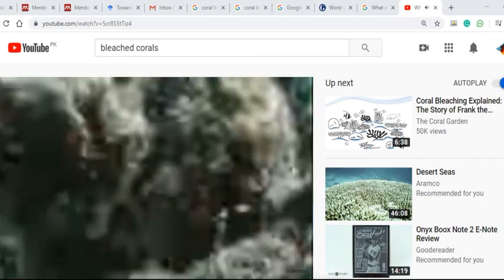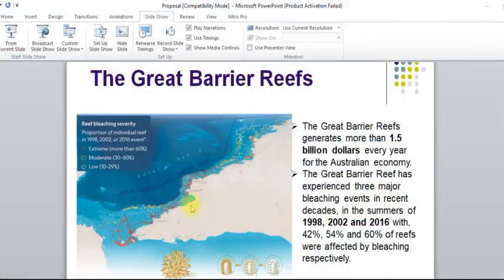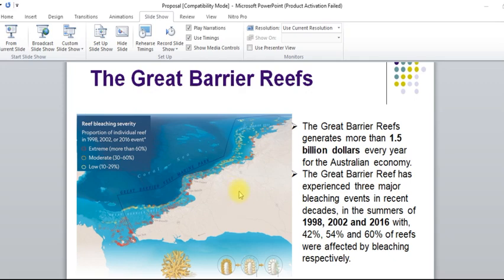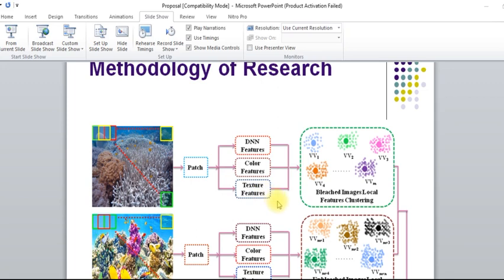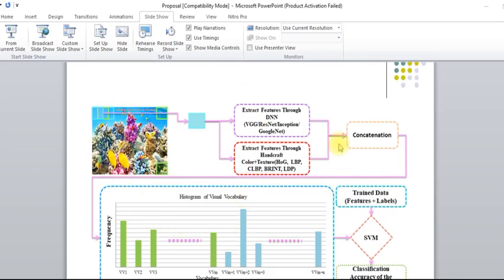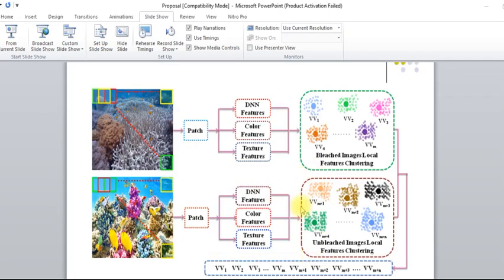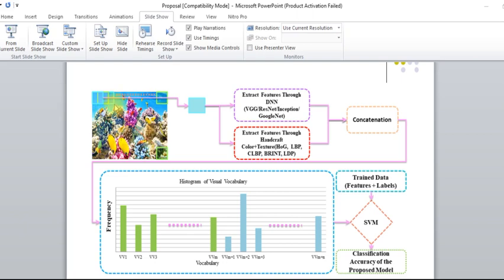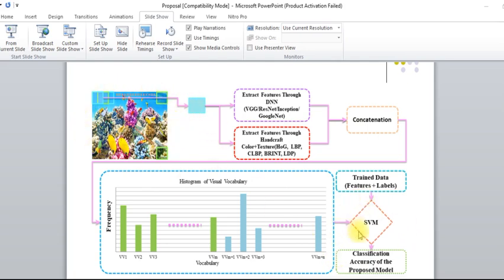Coral Bleaching in Great Barrier Reef with Matlab programing - (MATLAB full course)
The Great Barrier Reefs generates more than 1.5 billion dollars every year for the Australian economy.
The Great Barrier Reef has experienced three major bleaching events in recent decades, in the summers of 1998, 2002 and 2016 with, 42%, 54% and 60% of reefs were affected by bleaching respectively.